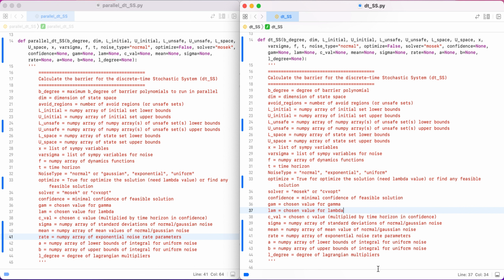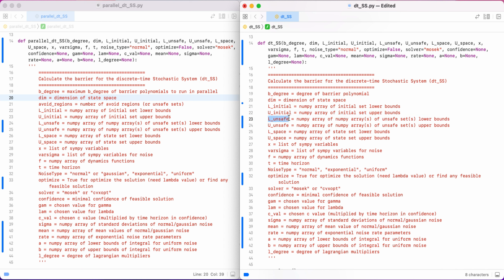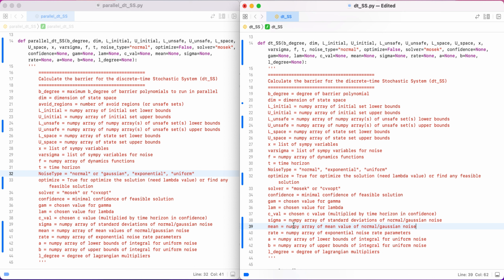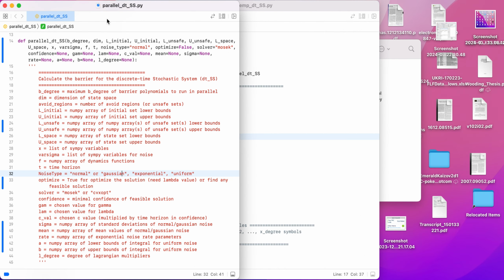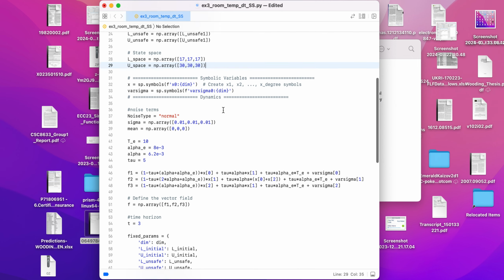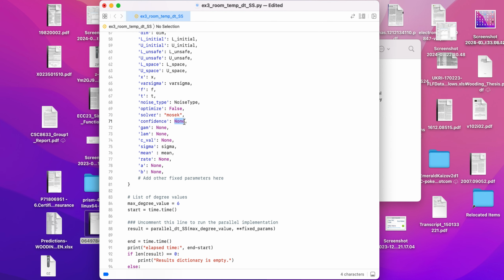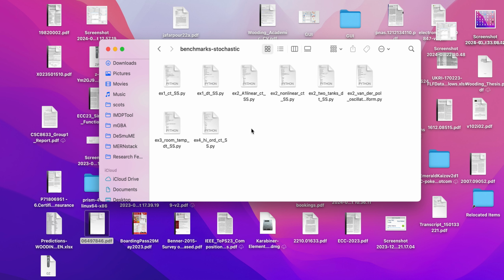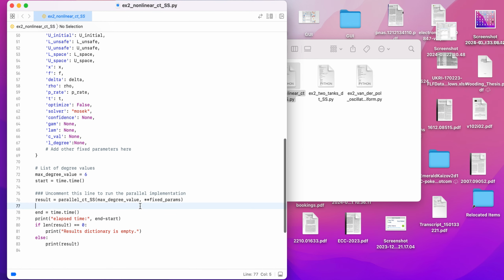7.PRoTECT - Python Script Examples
In this video, I demonstrate how to configure the python scripts to run examples to find barrier certificates for safety using the software tool PRoTECT.